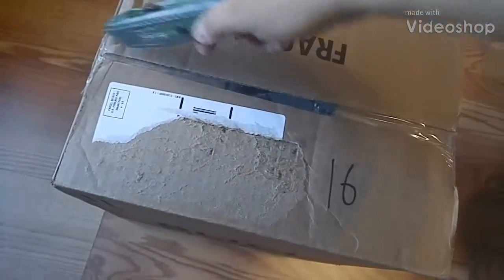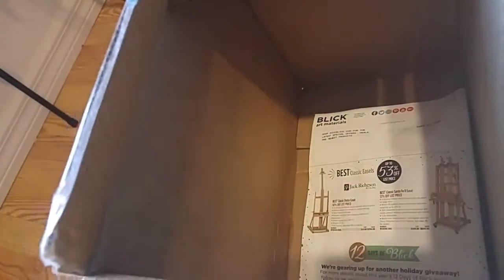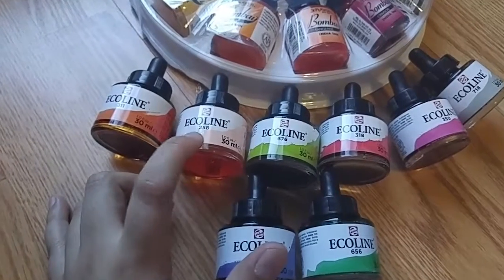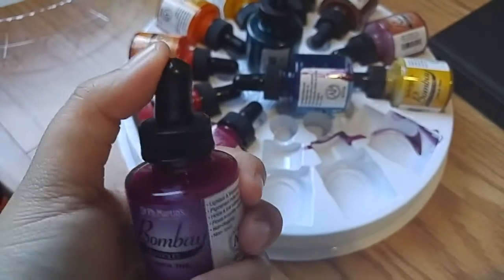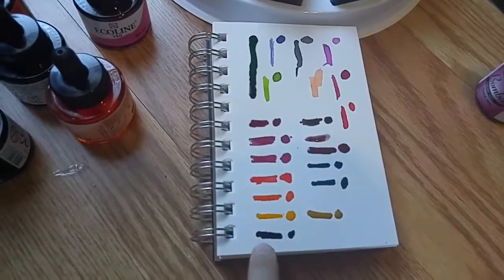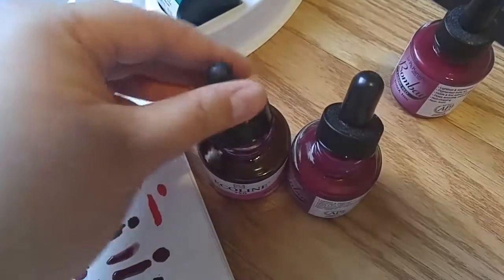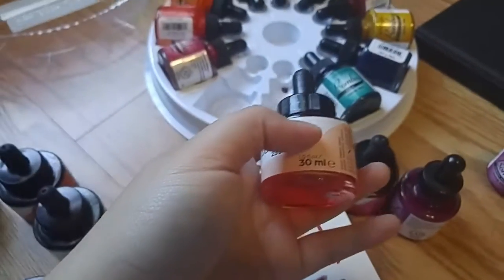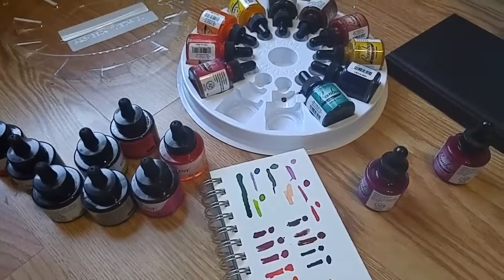1st DickBlick art supplies order,swatches and impressions.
Dr. Ph Martins vs Ecoline? Which one is the best? What did I order? What I got myself into? Lolol ;)))